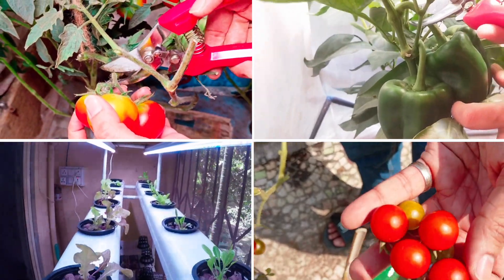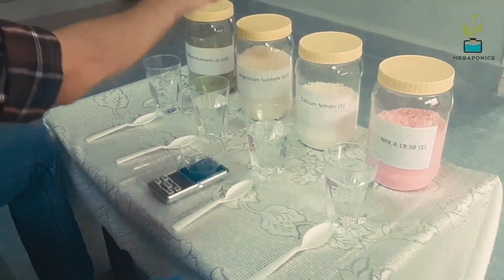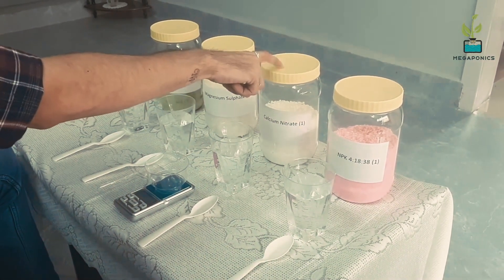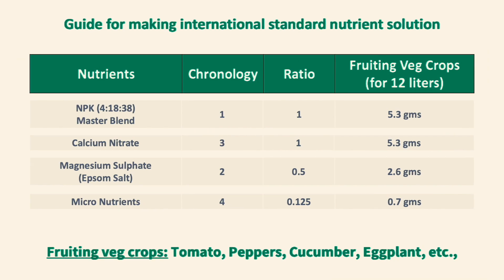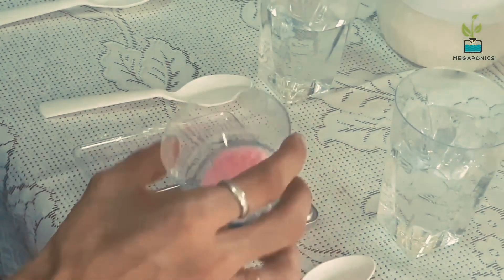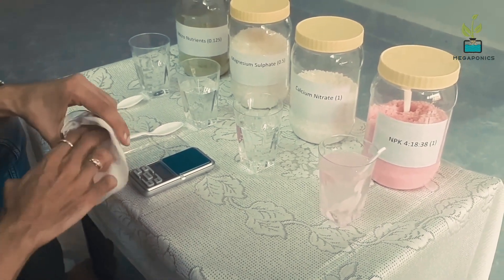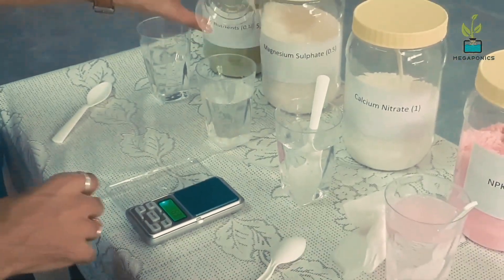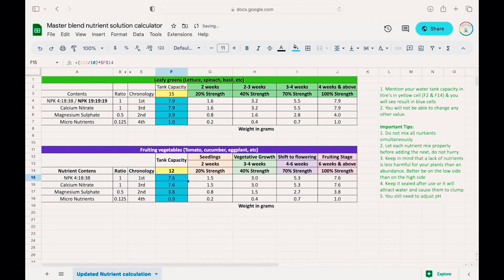How to make hydroponic nutrient solution at home (detailed step by step guide)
We will guide you how to make your own hydroponic nutrients at home (step by step). These are widely used across the world and best fertilizer for hydroponic plants.

1) NPK (masterblend 4:18:38)
2) Calcium Nitrate
3) Magnesium Sulphate (Epsom Salt)
4) Micro nutrients
5) Weighing scale